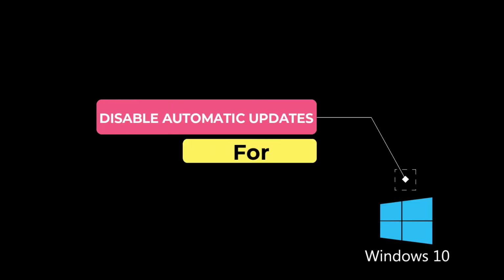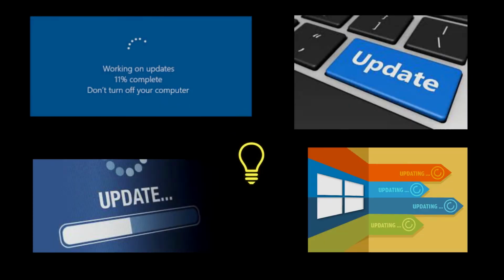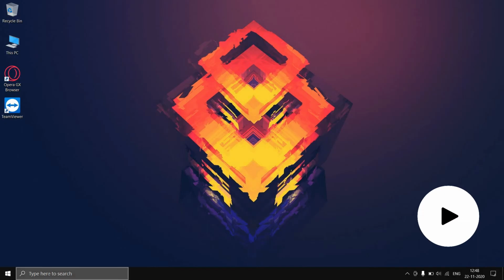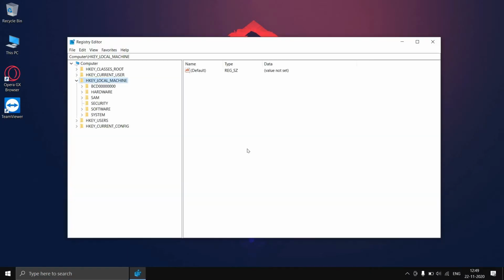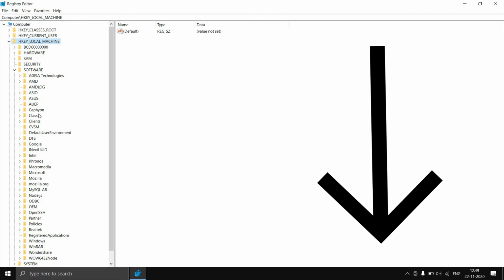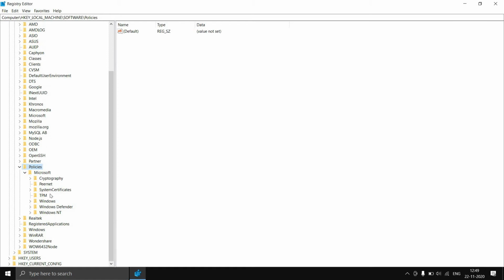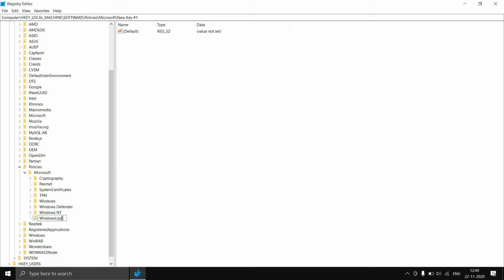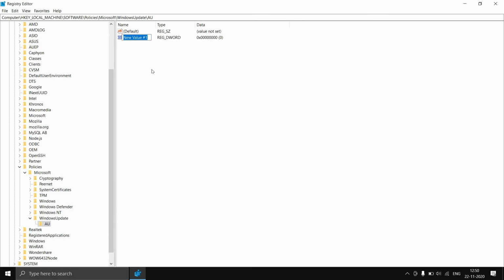Disable Auto Updates using Registry Editor in Windows 10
In the Registry Editor, navigate to the following path:

1)HKEY_LOCAL_MACHINE\SOFTWARE\Policies\Microsoft
2)HKEY_LOCAL_MACHINE\SOFTWARE\Policies\Microsoft\WindowsUpdate\AU